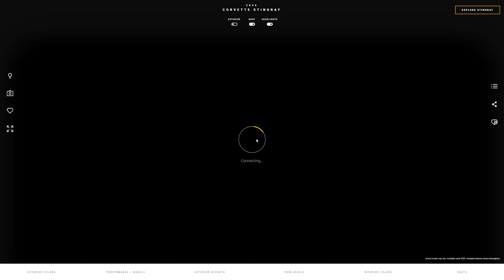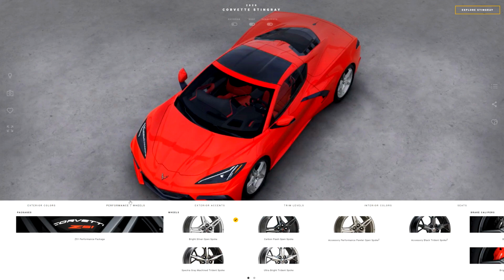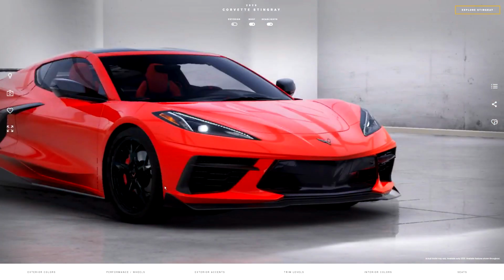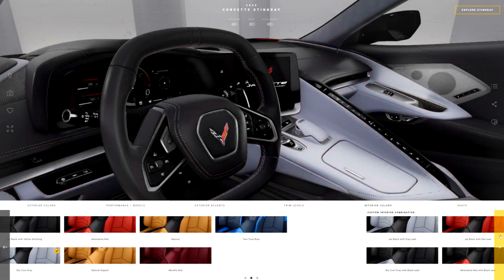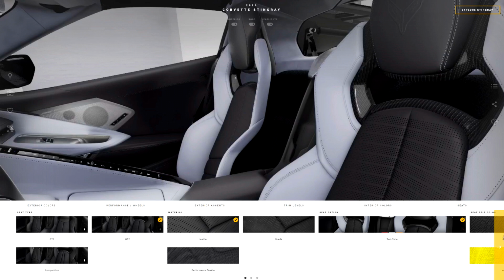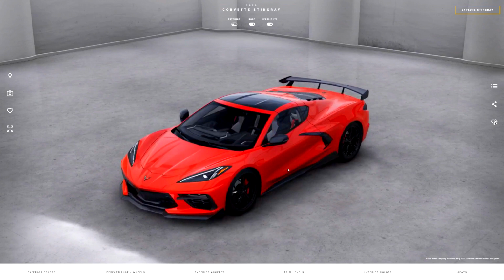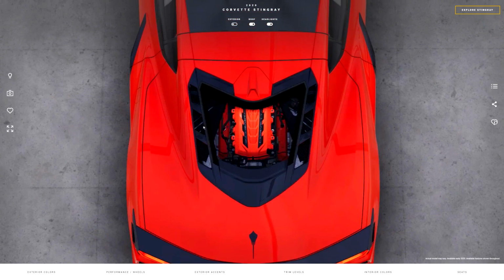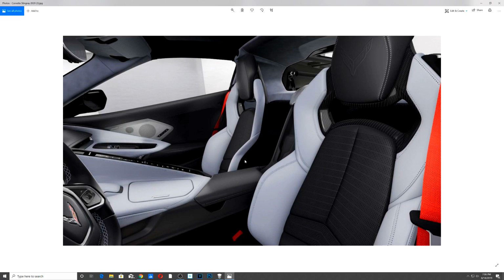The 2020 C8 Stingray is the MOST Customizable Corvette yet.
Hello everyone and welcome back to Brink of Speed.

Today I will show you what my favorite 3 things are about how customizable this new 2020 C8 Corvette Stingray is.

Please check out my story on Torque News for the rest of the description on this.

Drone Mavic Pro